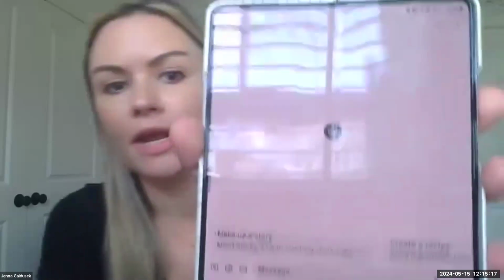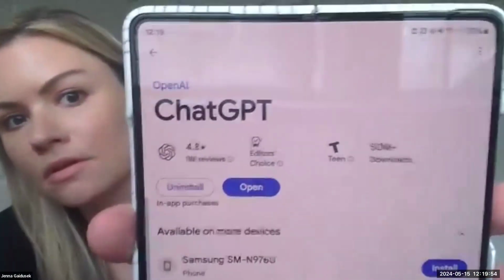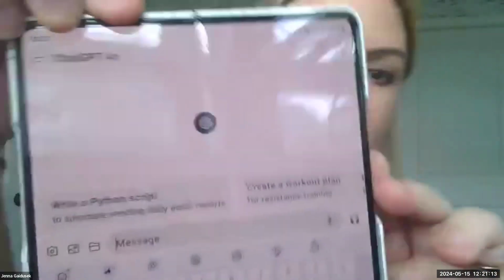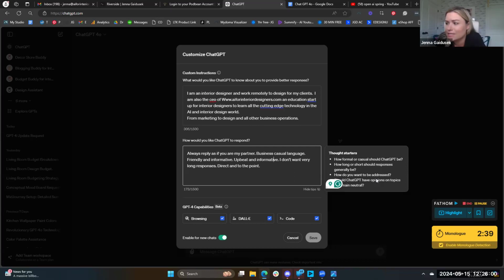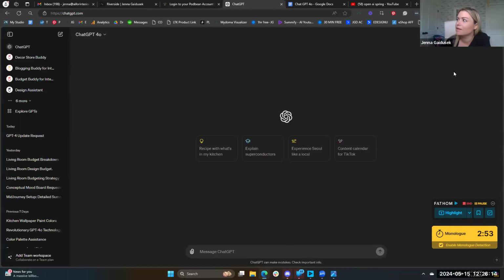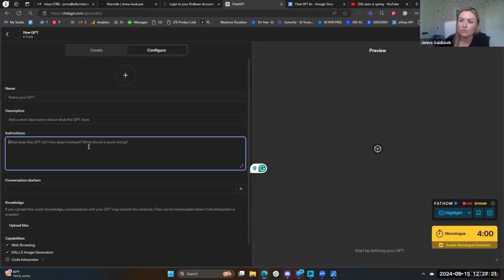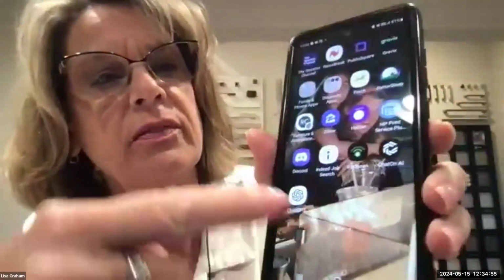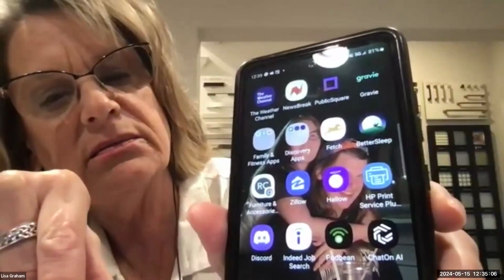Chat GPT Update Class (4o) 5.15.24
Chat GPT 4o Live Class Update

Plus users get 5 times the messaging limits as free users
New layout, more “friendlier” and natural to use. Like Google.
4o will have GPT 4’s intelligence but be faster and more responsive to daily use.
You can provide it with any combination of audio, text or image to to get a better-quality reply.
4o’s real-time voice conversations will be more natural and faster like a real conversation.
Soon you can use the video to get real-time replies to things around you or written on paper.
Identify human emotions and speak more naturally
Free users will have access to the GPT store, memory function, data analysis and browse function.
Improved to 50 languages with real time translation.
new CHAT GPT DESKTOP APP (mac os FIRST)